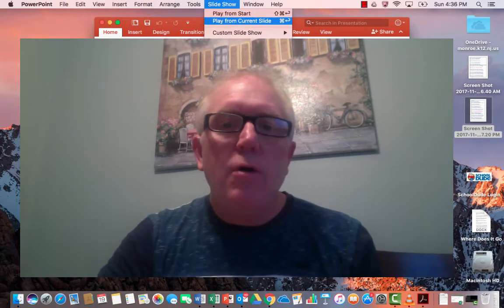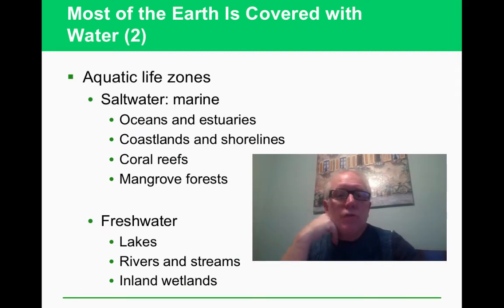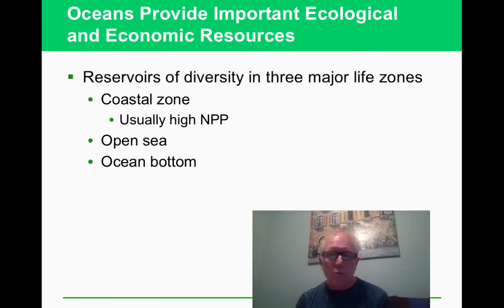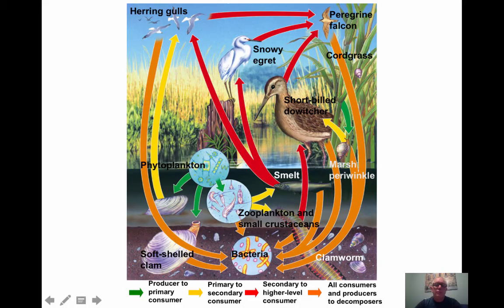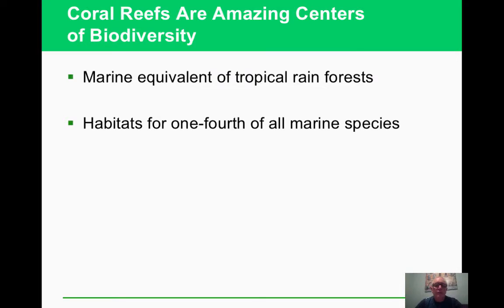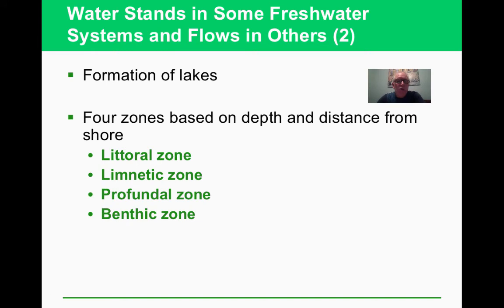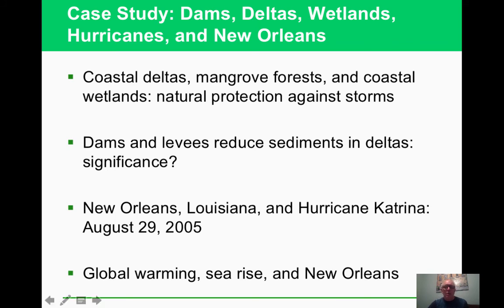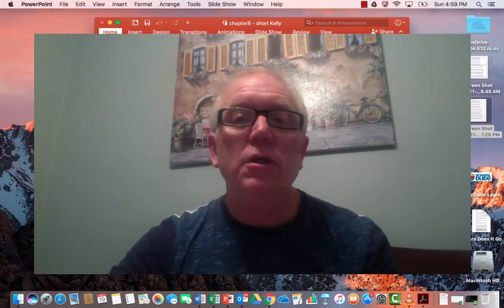APES-Chapter 8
Table of Contents:

00:24 - Aquatic Biodiversity
00:36 - Core Case Study: Why Should We Care about Coral Reefs? (1)
01:20 - Core Case Study: Why Should We Care about Coral Reefs? (2)
02:20 -
03:16 - A Healthy Coral Reef in the Red Sea
03:29 -
03:32 - Most of the Earth Is Covered with Water (2)
04:12 - The Ocean Planet
04:23 - Distribution of the World’s Major Saltwater and Freshwater Sources
04:49 - Most Aquatic Species Live in Top, Middle, or Bottom Layers of Water (1)
06:25 - Most Aquatic Species Live in Top, Middle, or Bottom Layers of Water (2)
06:40 - Oceans Provide Important Ecological and Economic Resources
07:17 - Major Ecological and Economic Services Provided by Marine Systems
08:11 -
08:42 - Estuaries and Coastal Wetlands Are Highly Productive (1)
09:23 - Estuaries and Coastal Wetlands Are Highly Productive (2)
09:51 - View of an Estuary from Space
10:08 -
10:56 - Mangrove Forest in Daintree National Park in Queensland, Australia
11:29 - Rocky and Sandy Shores Host Different Types of Organisms
12:25 -
13:35 - Coral Reefs Are Amazing Centers of Biodiversity
13:48 -
14:15 - The Open Sea and Ocean Floor Host a Variety of Species
14:42 - Human Activities Are Disrupting and Degrading Marine Systems
15:07 - Case Study: The Chesapeake Bay—an Estuary in Trouble (1)
15:40 - Case Study: The Chesapeake Bay—an Estuary in Trouble (2)
16:05 - Chesapeake Bay
16:33 - Water Stands in Some Freshwater Systems and Flows in Others (1)
16:51 - Water Stands in Some Freshwater Systems and Flows in Others (2)
17:03 -
17:59 - Some Lakes Have More Nutrients Than Others
18:31 -
18:45 - Freshwater Streams and Rivers Carry Water from the Mountains to the Oceans
19:21 -
19:59 - Case Study: Dams, Deltas, Wetlands, Hurricanes, and New Orleans
20:57 - New Orleans, Louisiana, (U.S.) and Hurricane Katrina
21:25 - Projection of New Orleans if the Sea Level Rises 0.9 Meter
21:42 - Freshwater Inland Wetlands Are Vital Sponges (1)
22:07 - Freshwater Inland Wetlands Are Vital Sponges (2)
22:37 - Human Activities Are Disrupting and Degrading Freshwater Systems
22:50 - Case Study: Inland Wetland Losses in the United States